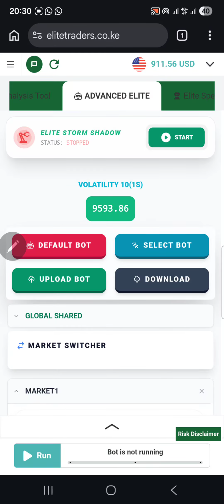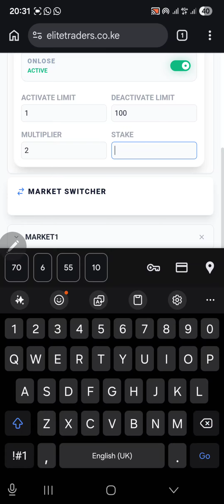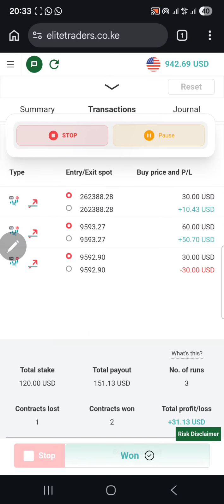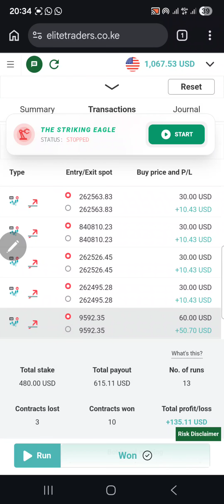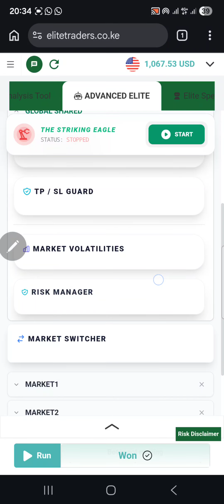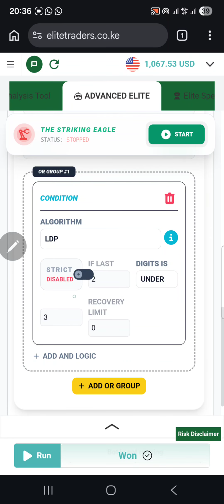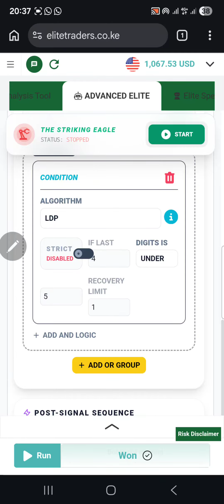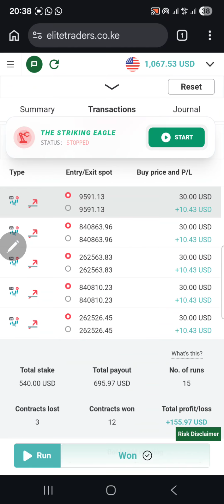TRADING OVER 2 & OVER 4 ON DERIV | ELITE TRADERS